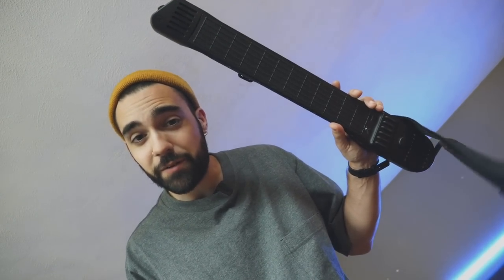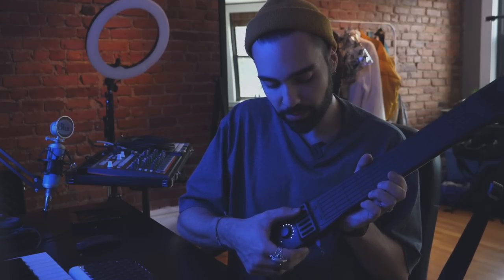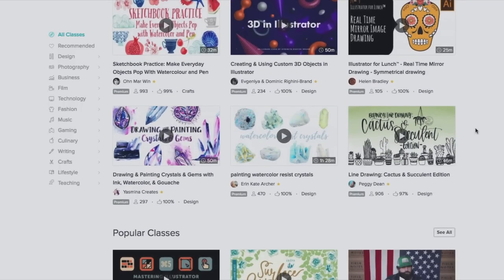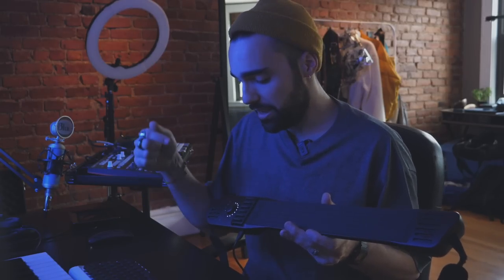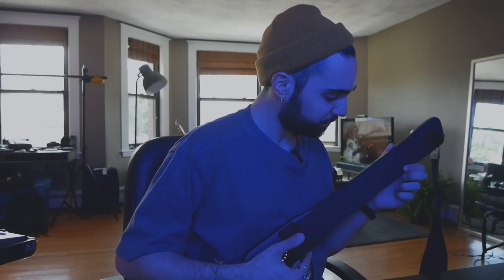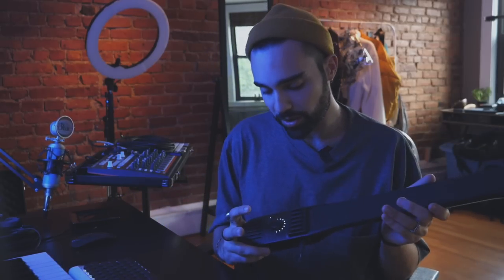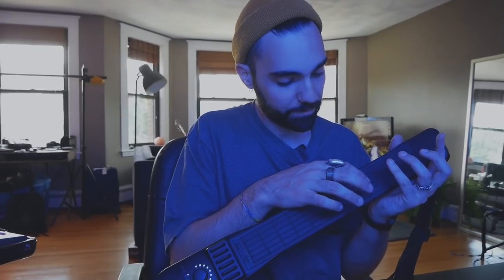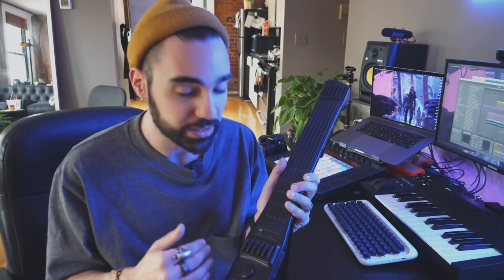Ableton Live Beat Making Tutorial | Artiphon Instrument 1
Sign up via my link to get two FREE months of Skillshare Premium

Breaking down a beat I created on the Instrument 1.

►Seen in this session:
Instrument 1

►More Gear Links:
Samsung 21.5" Curved Monitor
Focusrite Scarlett 2i2
KRK RP5 Moniotrs
Bluebird Condenser Mic
Desk Mounted Scissor Booms Stand
FoxCESD Wireless Keyboard & Mouse
Mouse Pad
Launchcontrol XL
Ableton Push
Launchpad (MKii)
DESK STANDS
Amazon Basics Laptop Stand
Amazon Basics 10 Port USB Powered Hub
Aglaia Rechargeable Table Lamp
Shure SRH440
Cool LED Lighting